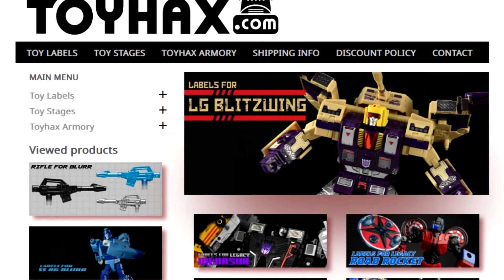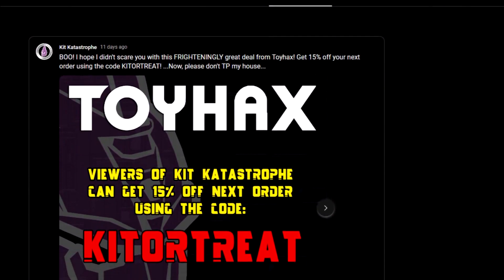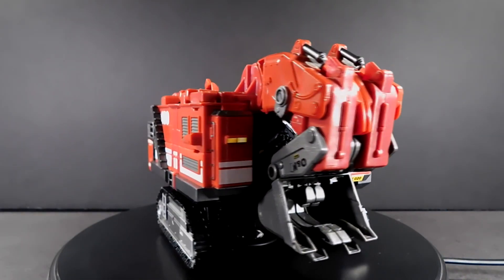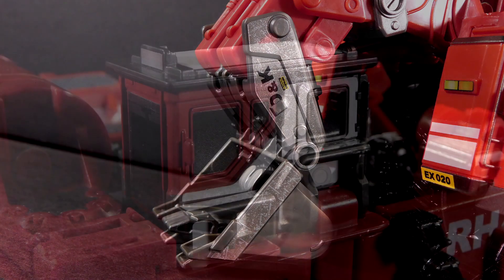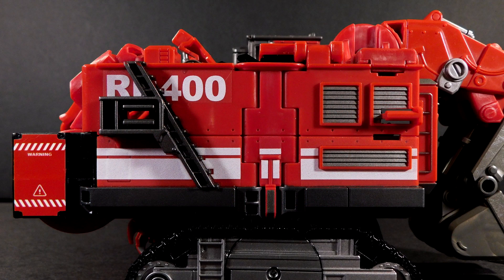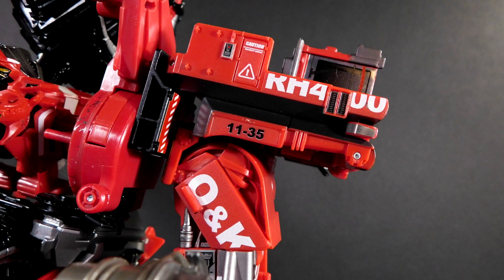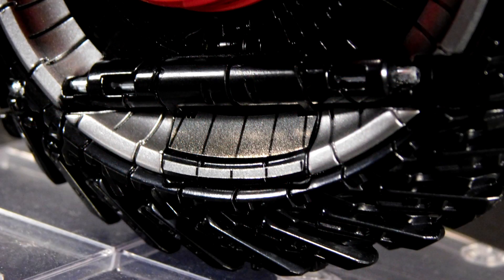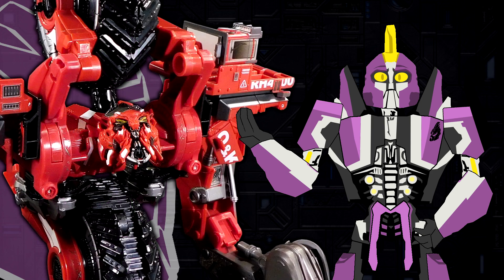TOYHAX Labels for SS 55 Scavenger | SticKit 42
CHAPTERS:
0:00 Advertisements
0:52 Introduction
1:10 Vehicle Mode
2:25 Robot Mode
3:34 Final Thoughts

“Kit Katastrophe Theme Song,” “Transformation,” “Darkmount Dirge,” “Cyber Key Power,” and “cybertronidkanymore” by RedMakesMusic